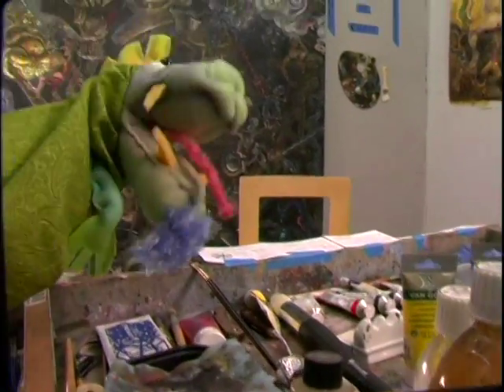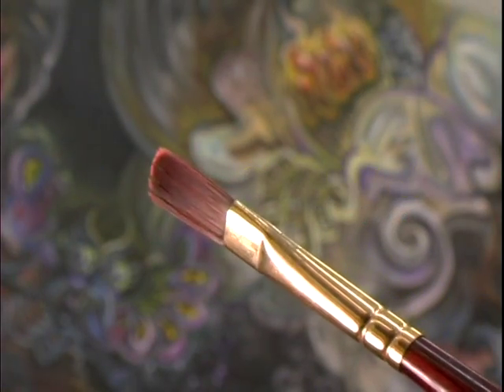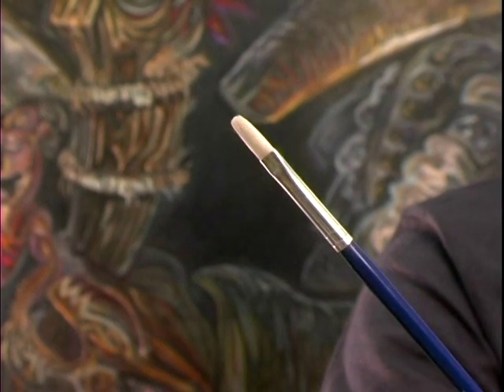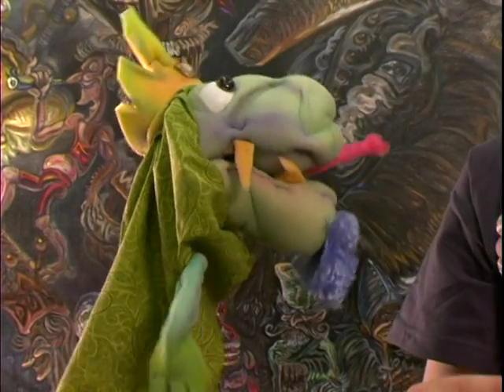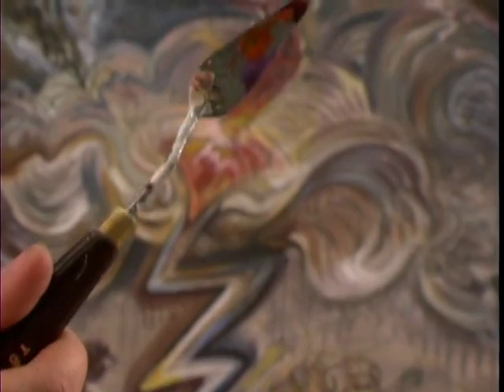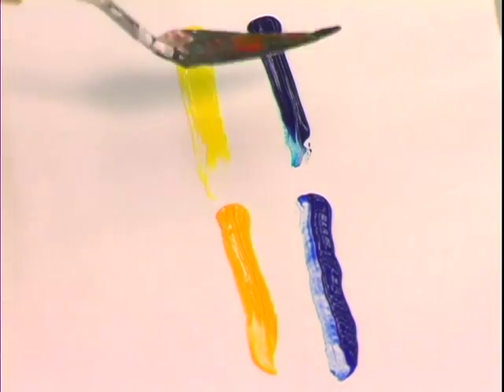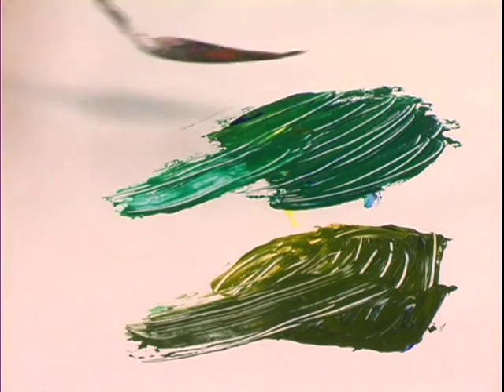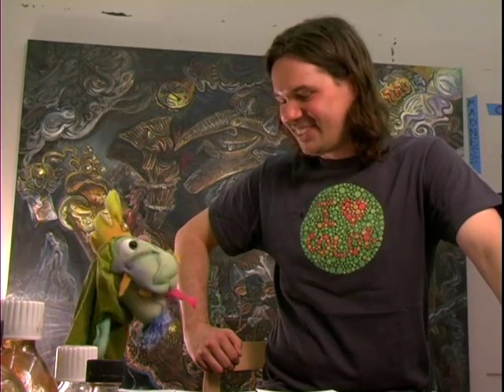Anyone Can Paint with Dain Q Gore and King Leer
Starring: Dain Q Gore, King Leer (Sherry Weiss)
Filmed on location at the Art AnnexASU (RIP), Tempe, AZ

Directed, Produced, Edited, Music and Titles by:
Nathan Blackwell

2008 Squishy Studios Productions

Part I of the Art is Easy Series